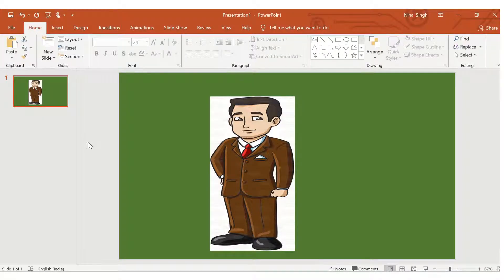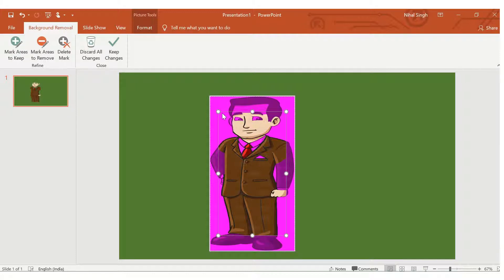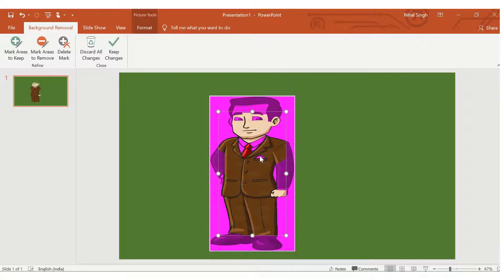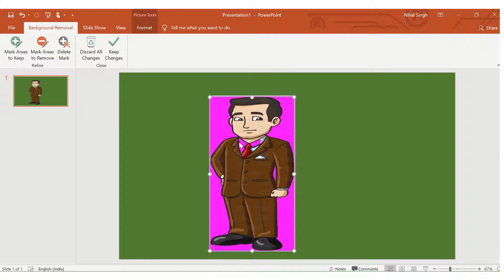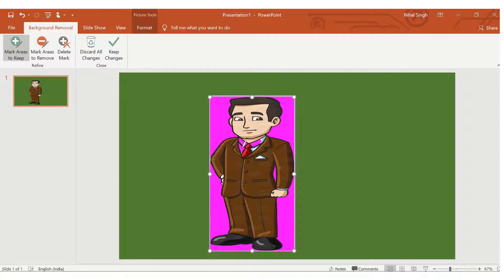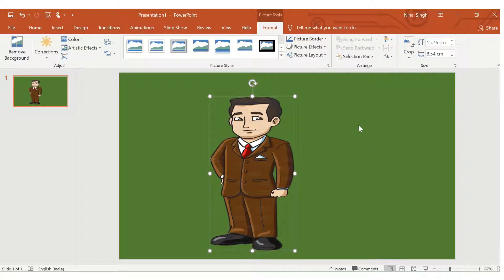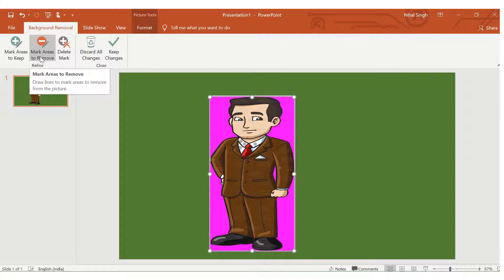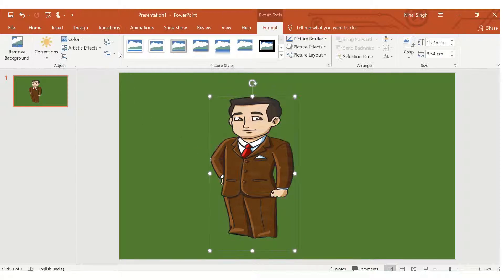How to remove background | PowerPoint | Wizy Owl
Learn how to quickly remove the background from an image using PowerPoint. When inserting an image from Google Images, Bing, or other image sites, often the picture coming with unwanted corners that are often white. This video shows how to remove them. It also works the same way in Excel and Word.